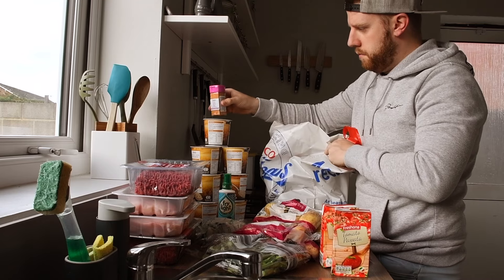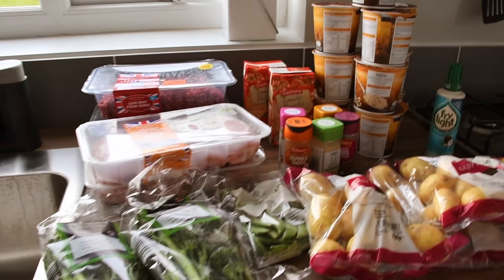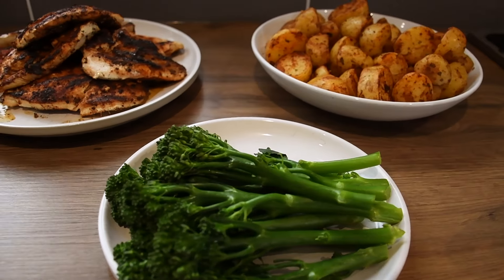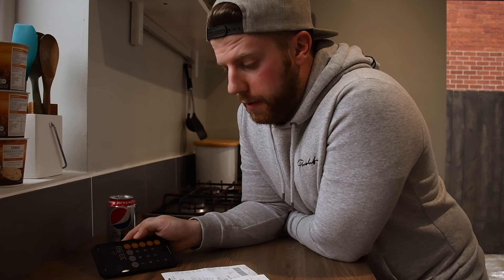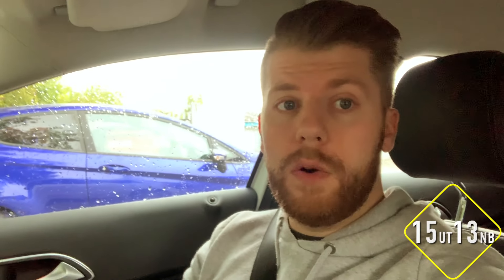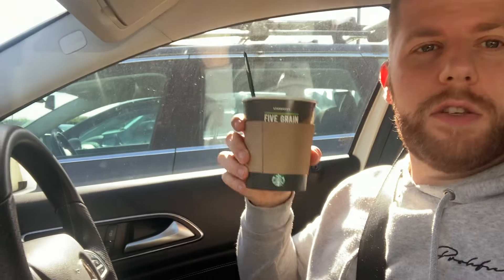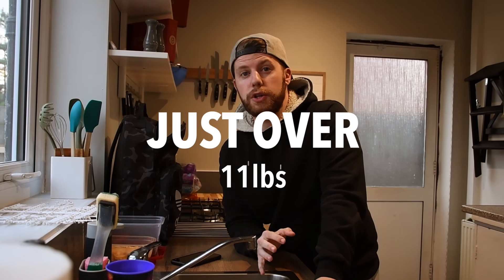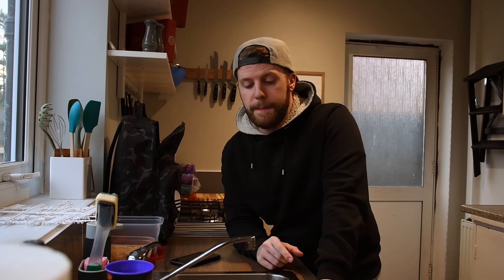1000 CALORIES A DAY FOR 10 DAYS | Serious weight loss!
So after Brandon's 10,000 calorie challenge Mat completed his own challenge with a twist. Mat completed 1000 calories a day for 10 DAYS!! Check out the video to see how much weight he lost!
If you're looking to get into the fitness industry be sure to check out -